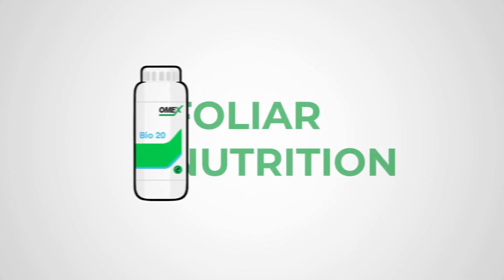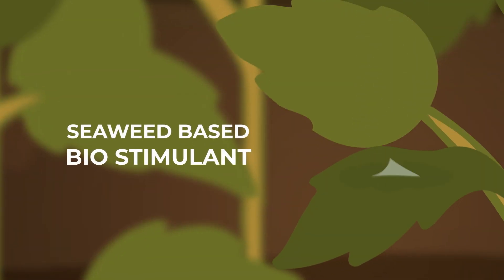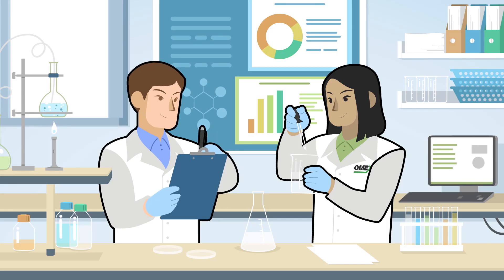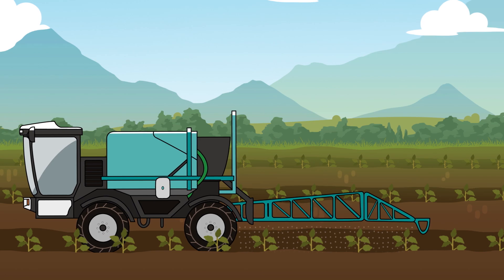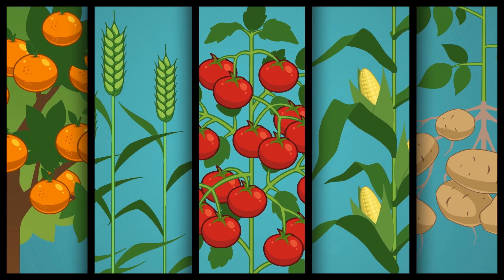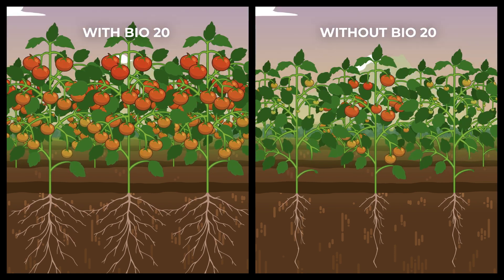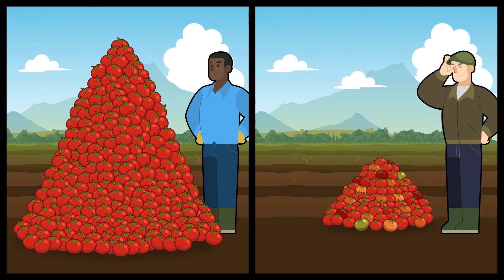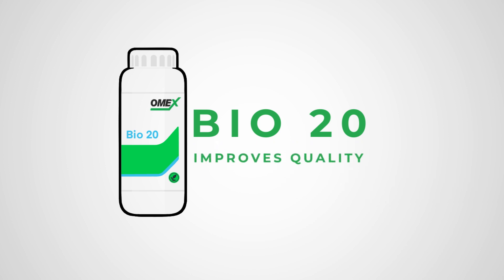OMEX Bio 20 - Increase yield & quality of your crops 🌱💪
OMEX Bio 20 increases root mass, reduces stress, increases yield, improves disease resistance and improves the  quality of your crops!

OMEX Bio 20 is formulated to supply seedlings and more mature plants with essential nutrients.

OMEX Bio 20 also includes organic material derived from a single seaweed variety which has proven beneficial effects upon plants by stimulating root development.